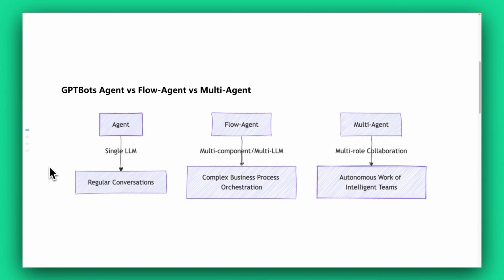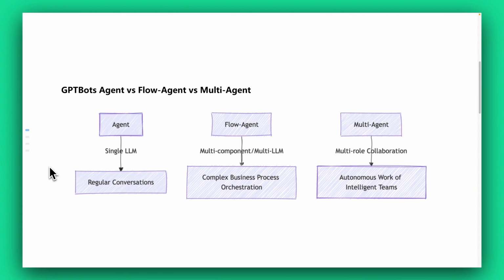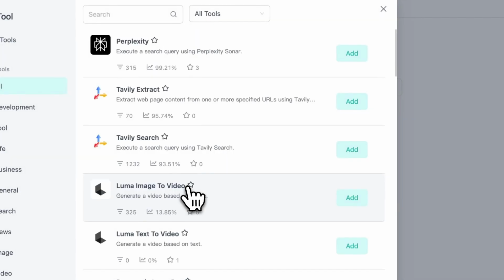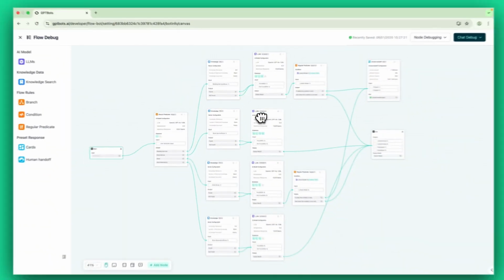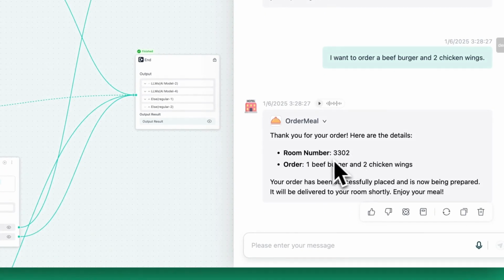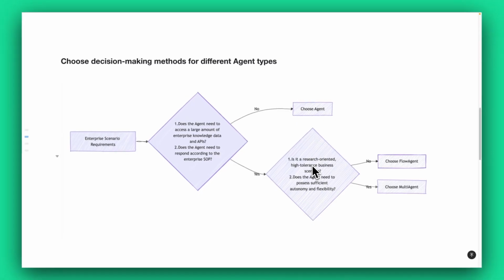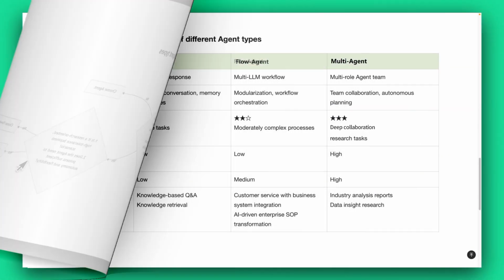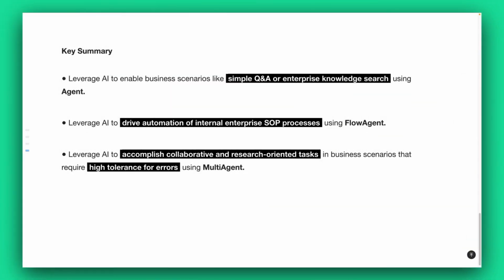GPTBots.ai | A Guide to Agent, Flow-Agent & Multi-Agent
🤖 Which GPTBots.ai Agent is Right for You? Agent vs. Flow-Agent vs. Multi-Agent Explained! 🚀
Confused about whether to use an Agent, Flow-Agent, or Multi-Agent? This in-depth guide breaks down the three core intelligent agents on the GPTBots.ai platform. Learn the key differences, see live demos, and discover our practical framework for choosing the perfect AI for your business needs – from simple Q&A bots to complex, automated workflows.

🌟  Intro: The Core Choice for New Users
🧠 The Agent: For Simple Q&A (+ Demo)
⚙️ The Flow-Agent: For Complex Workflows (+ Demo)
🤖 The Multi-Agent: For Autonomous AI Teams
🤔  Our Framework for Choosing
📊 Full Comparison Chart
💡  Final Recommendations & Recommendations

►► Key Takeaways: When to Use Each Agent
✅ Agent: For simple Q&A, knowledge base queries, and fast deployment.
✅ Flow-Agent: For automating complex business workflows (SOPs) with full control.
✅ Multi-Agent: For autonomous research, creative tasks, and scenarios with high error tolerance.